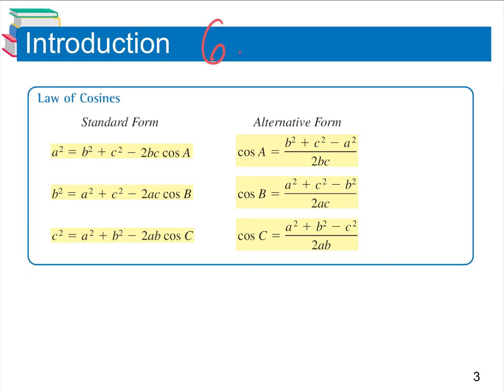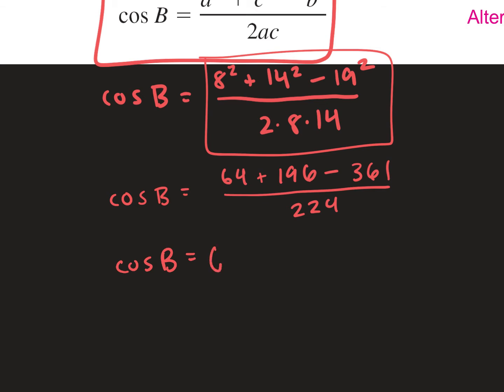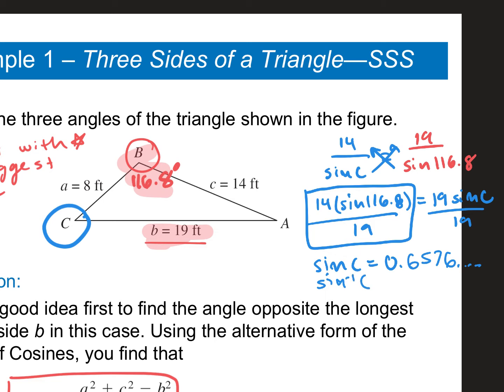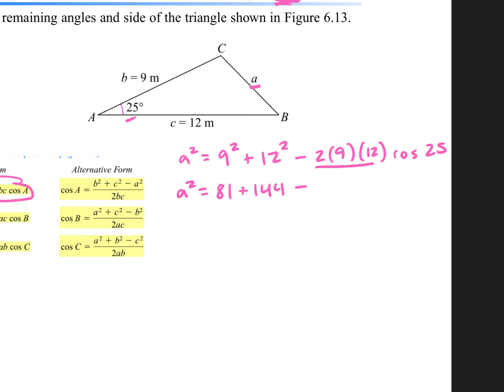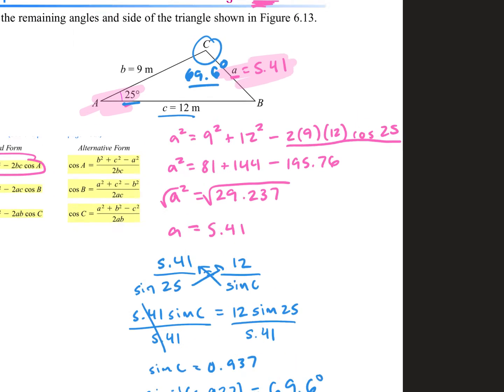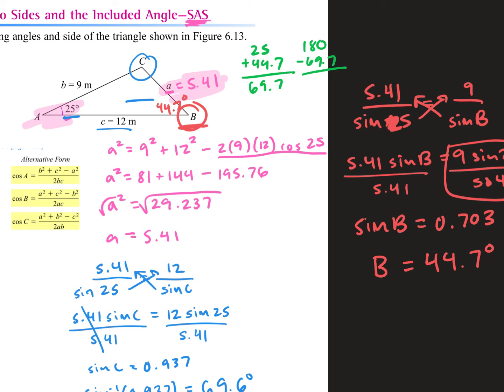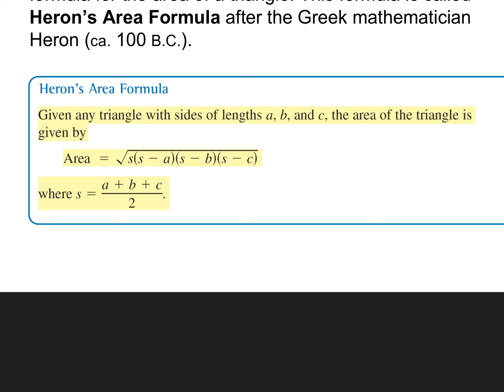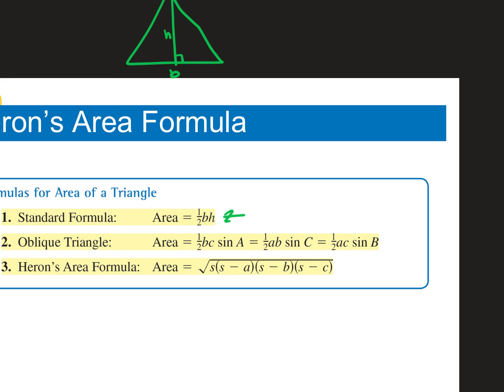1.25 Pch 6.2 notes